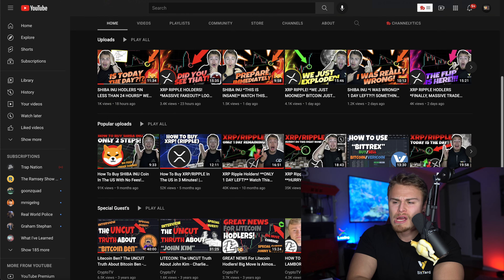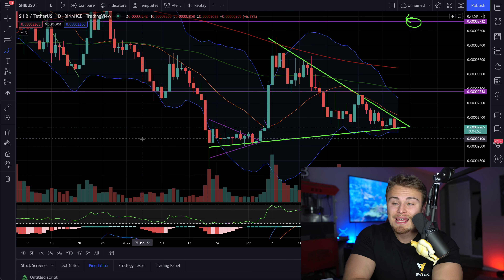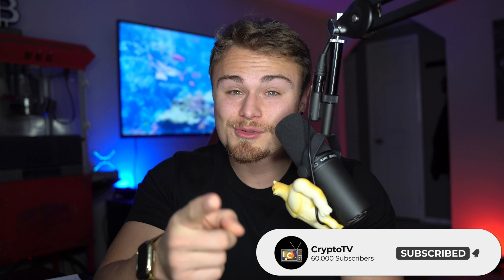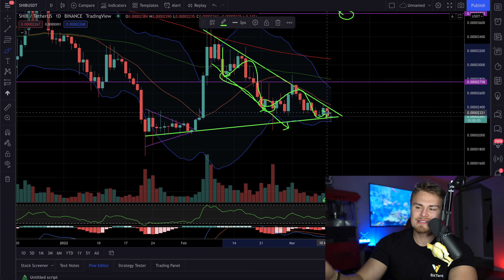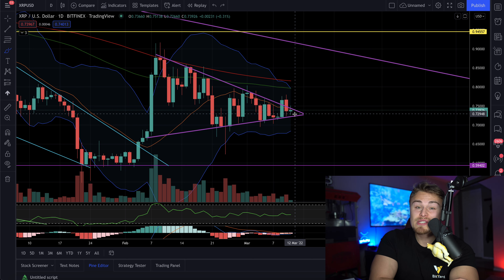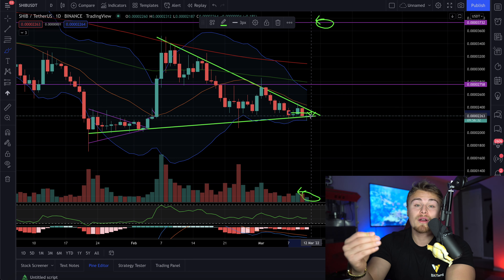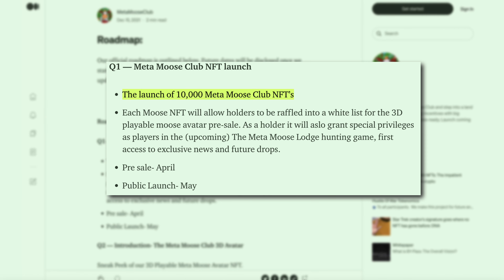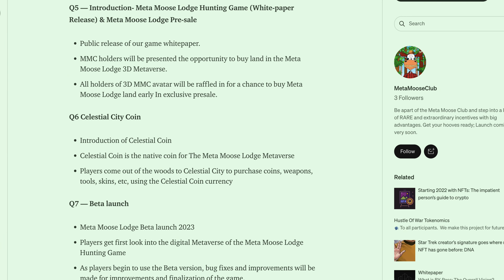SHIBA INU *ANY SECOND NOW!* WHAT'S TAKING SO LONG! SHIBA IS ABOUT TO POP! Do This In Case We Fall!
CHECKOUT METAMOOSE HERE!

Amazon Store: